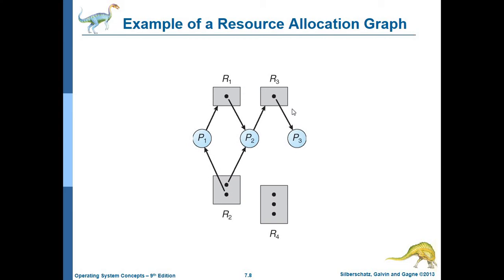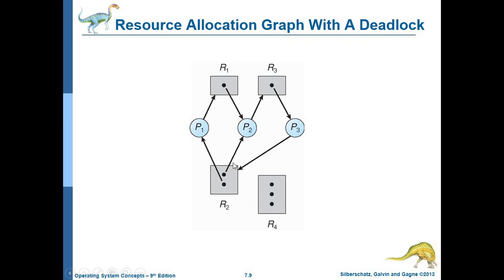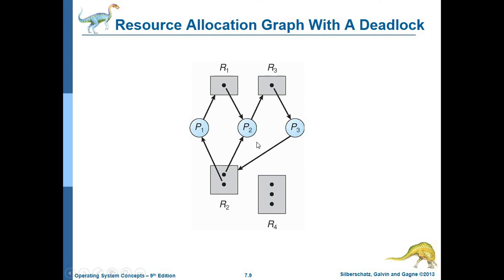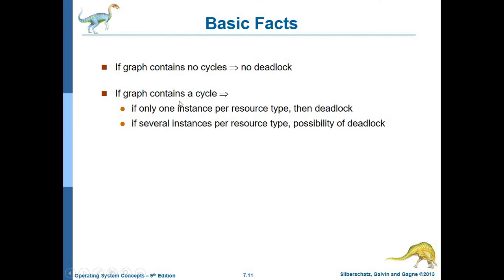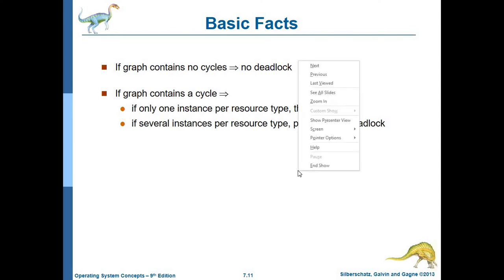Deadlock in Operating System || Bangla Tutorial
Deadlock is a state in which each member of a group is waiting for another member, including itself, to take action, such as sending a message or more commonly releasing a lock.

I've tried to explain the deadlock concept. Hope it would be helpful for you.